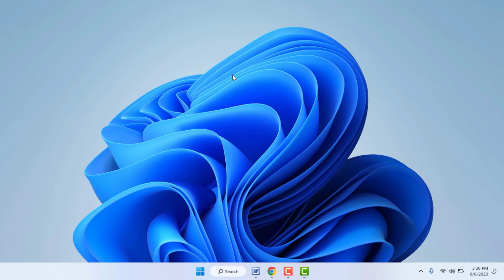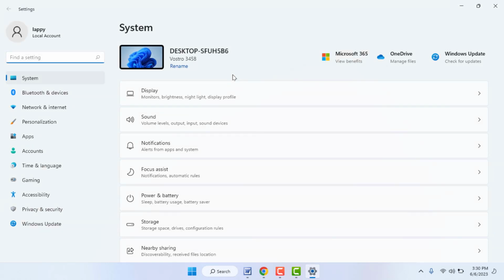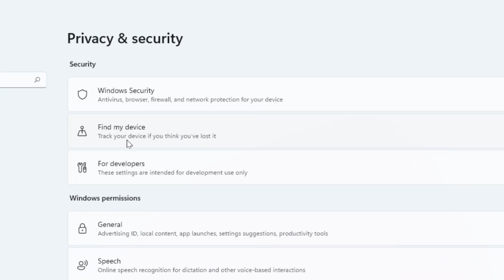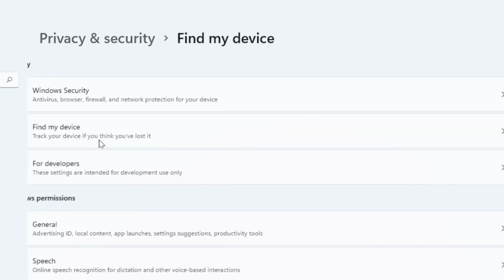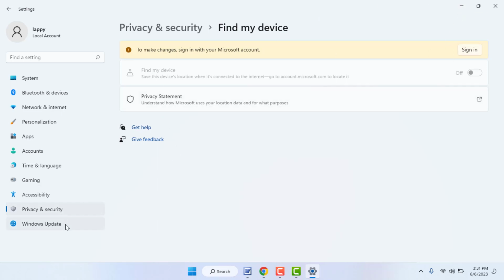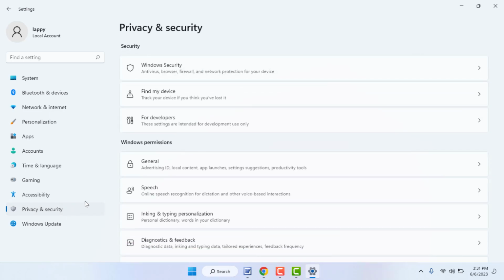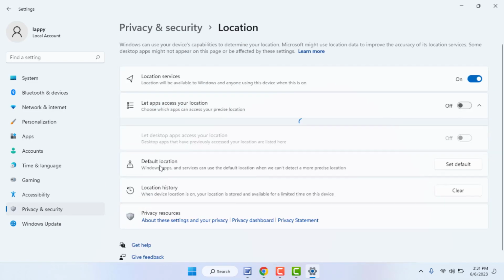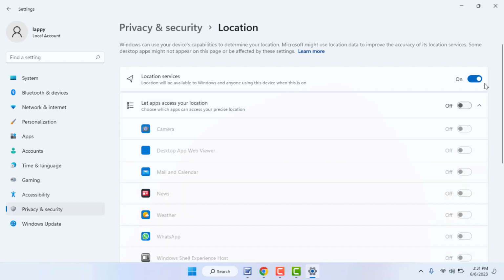How to Enable Find My Device on Windows 11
On Windows 11 How to Enable Find My Device
How to Turn on Find My Device Feature for Windows 11